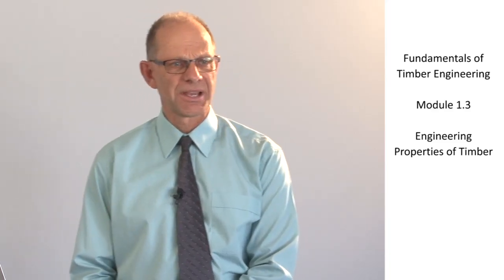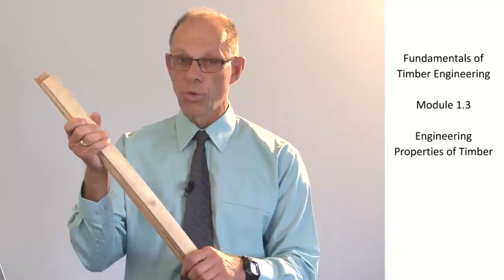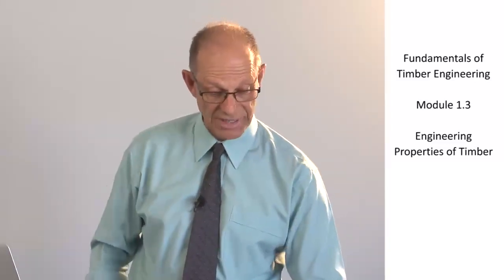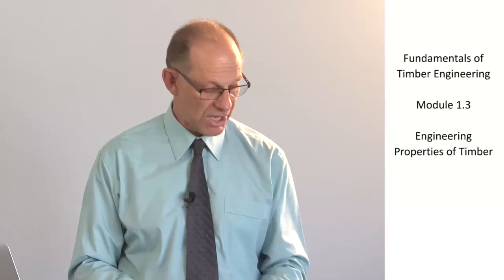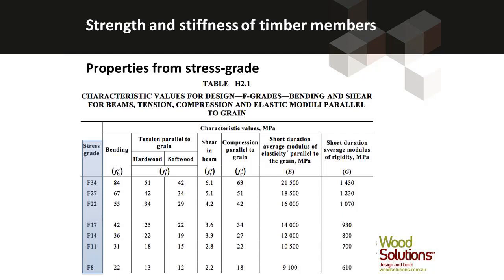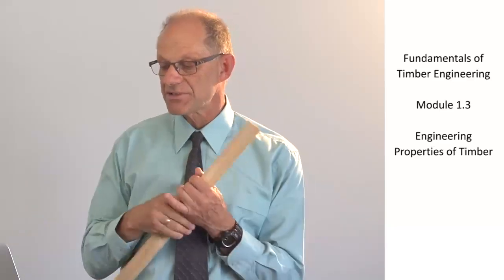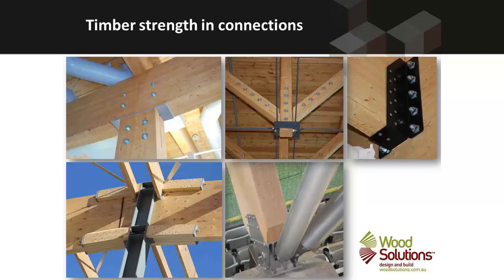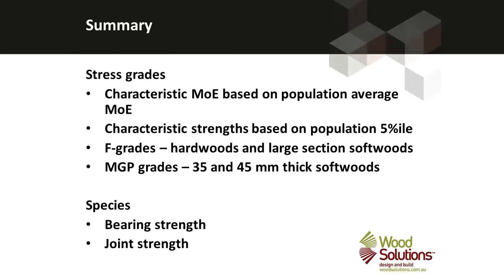FTE 1 3 Engineering Properties of Timber 10m04s 49MB